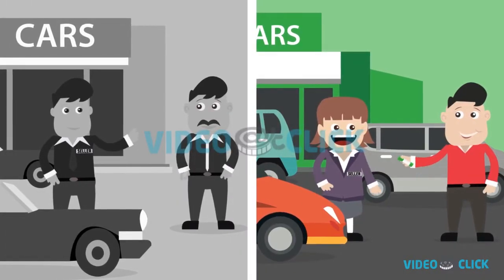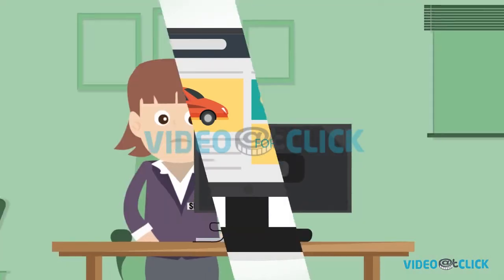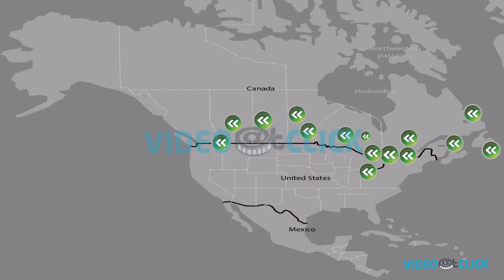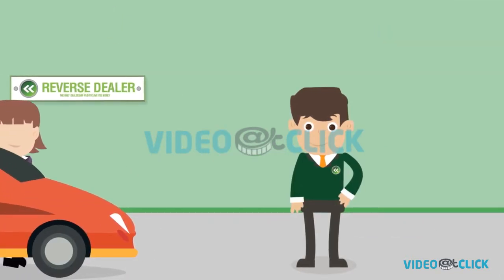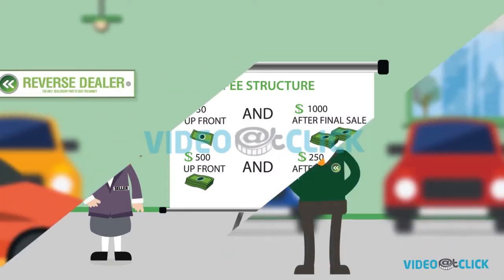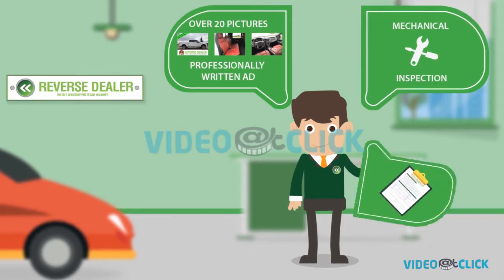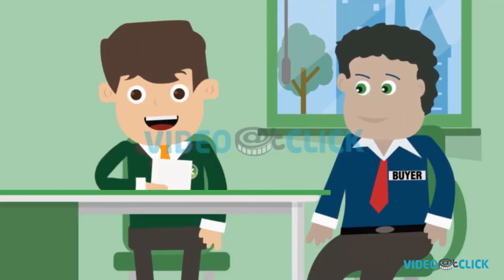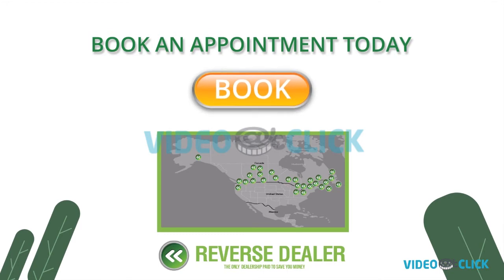Automotive Explainer Video | 2D Cartoon Animation | Reverse Dealer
Video@click created this Automotive Explainer Video for a client Reverse dealer. The client wanted us to depict the exact nature of the business they offer and target the people looking to buy cars easily. We chose 2D cartoon animation with a funny concept and scenario.

Need Automotive Explainer Video in a very short time and at an affordable price?